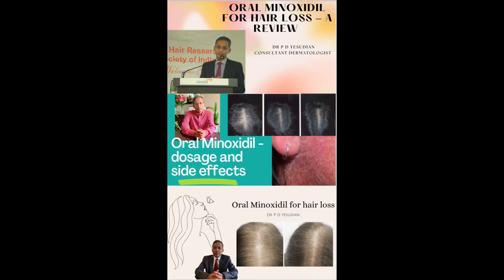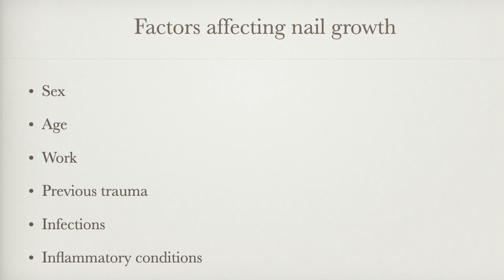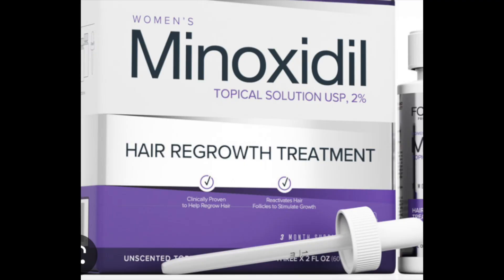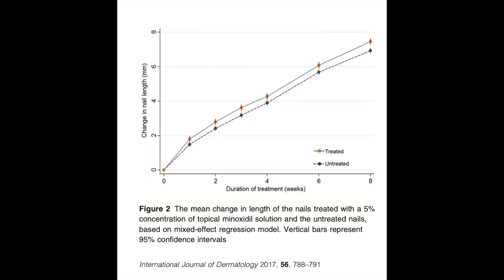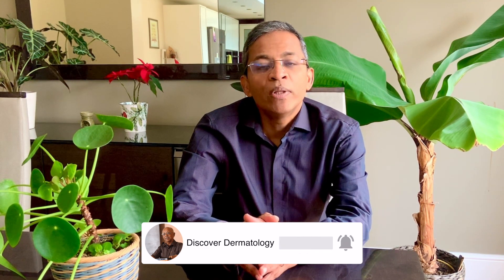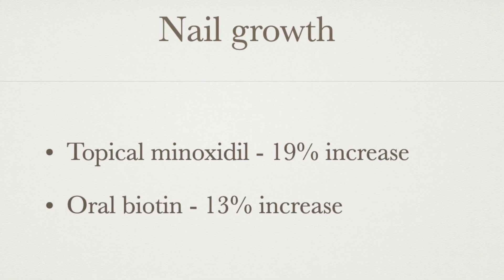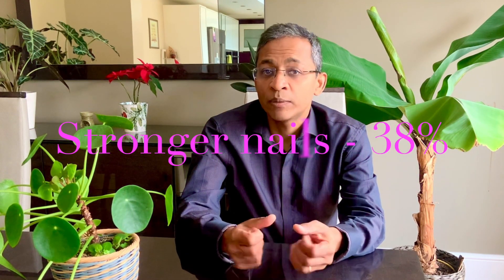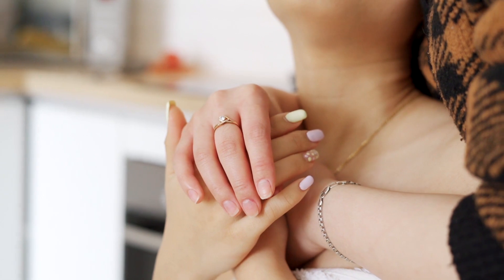Minoxidil for nail growth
Minoxidil, both oral and topical, has been used for hair growth for many years. However, its effects on the nails have not been researched till recently, In this review, we will look at three ground breaking studies that suggest that both oral and topical minoxidil could have an effect on better nail growth, nail strength and in appearance.

Efficacy of 2.5 mg oral biotin versus 5% topical minoxidil in increasing nail growth rate. Experimental Dermatology. 2021;30:1322–1323.

The use of topical minoxidil to accelerate nail growth: a pilot study. International Journal of Dermatology 2017, 56, 788–791

Effects of oral minoxidil on nails: a cross-sectional analysis. International Journal of Dermatology 2023